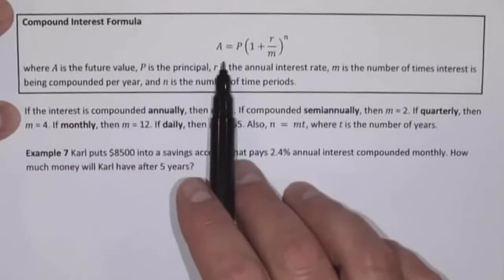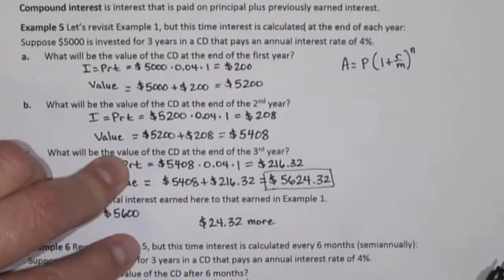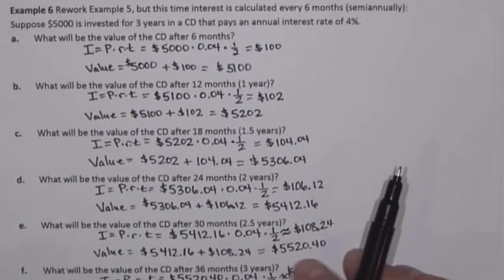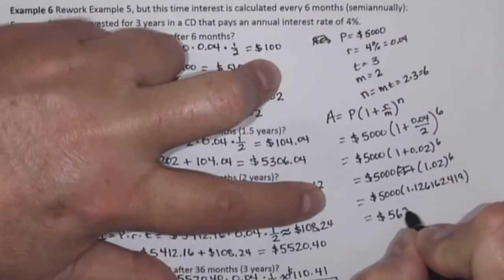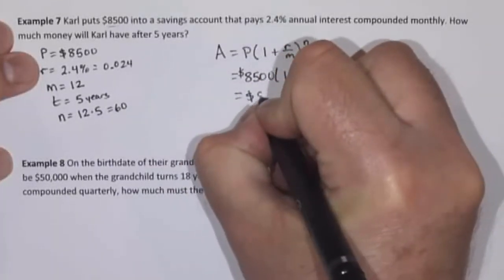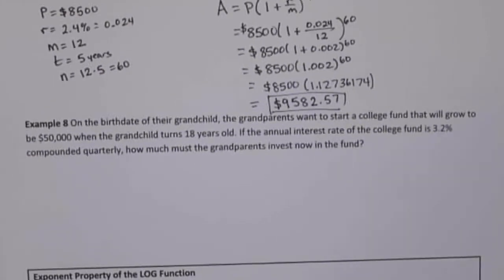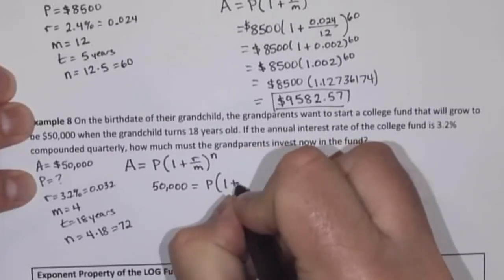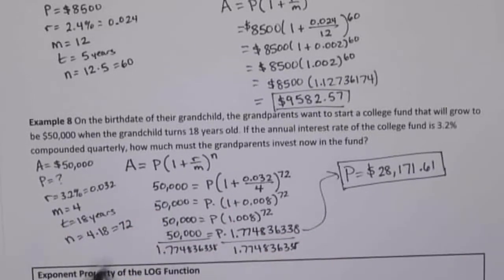Math 138 Section 8.2 Video 3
This video explains the compound interest formula and works through some examples.